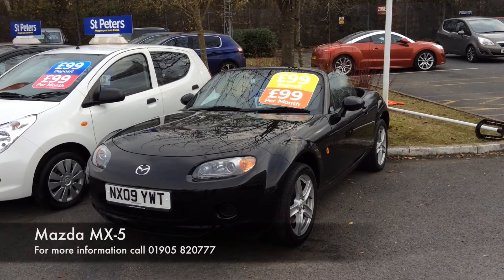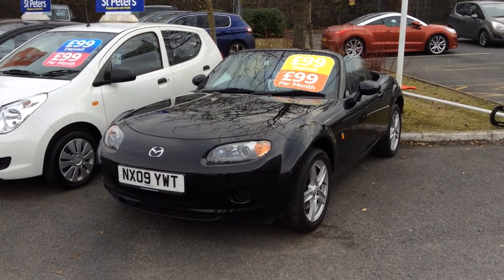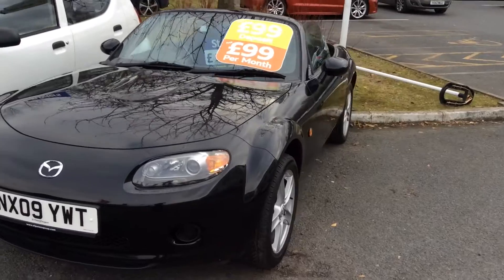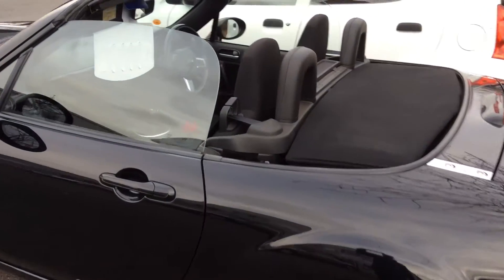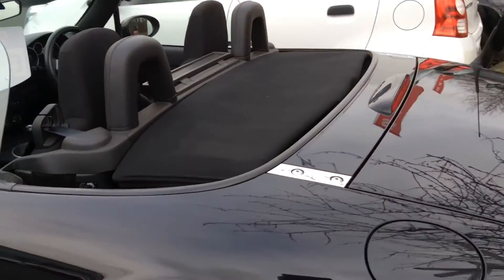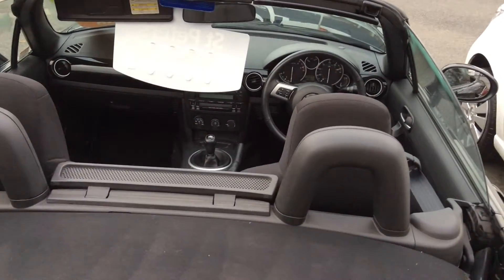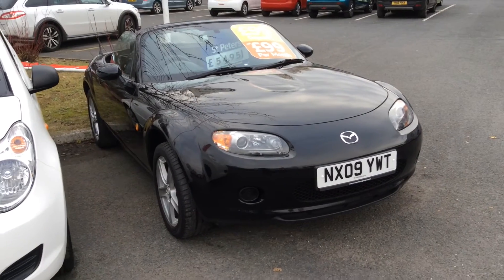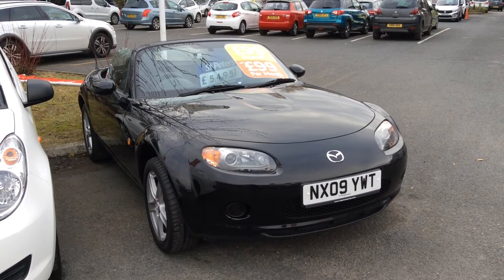2009 Mazda MX-5 1.8 (124 BHP) NX09 YWT at St Peter's Peugeot Worcester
Here is our video of a 2009 Mazda MX-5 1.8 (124 BHP) we have in stock at St Peter's Peugeot Worcester.